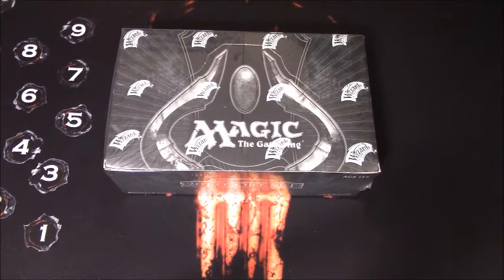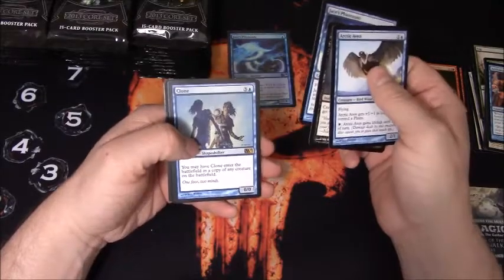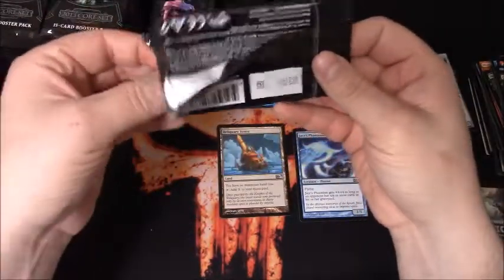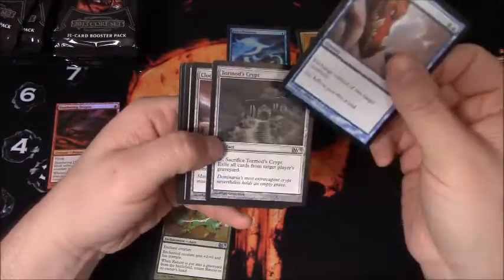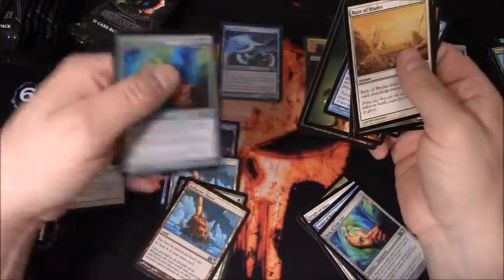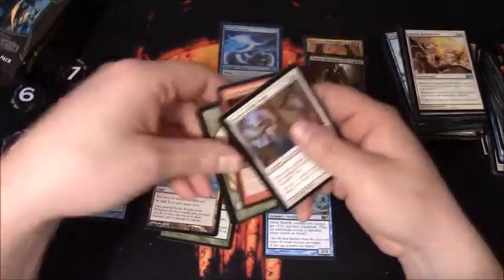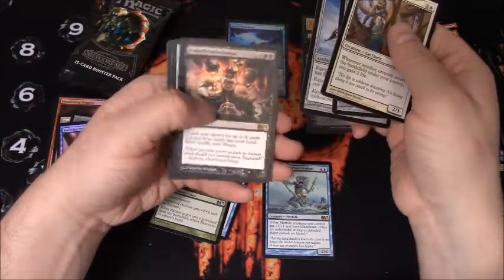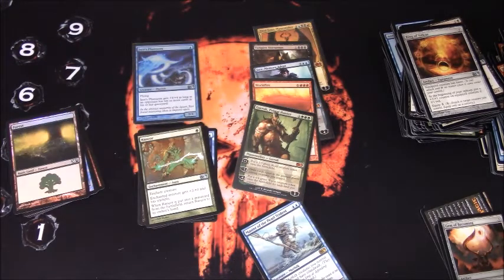MTG 2013 Core Set Booster Box Opening!!